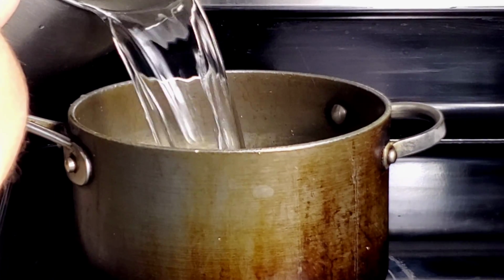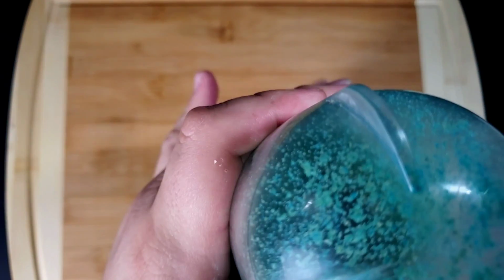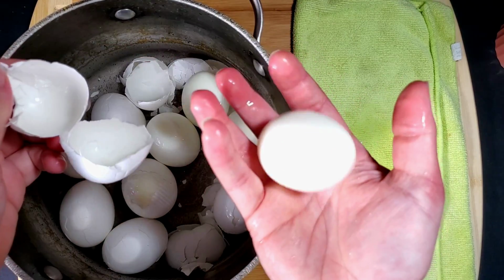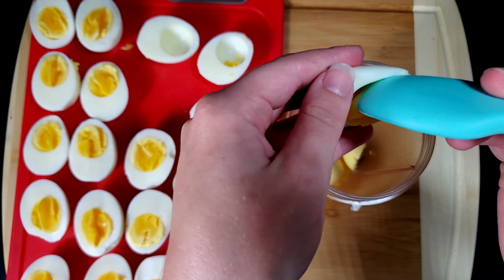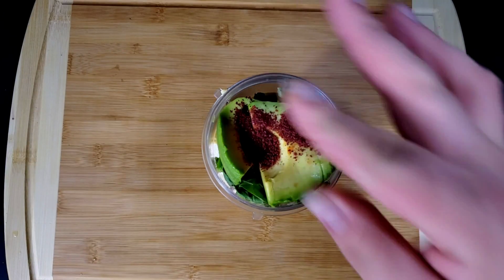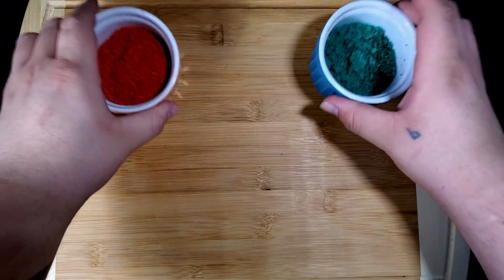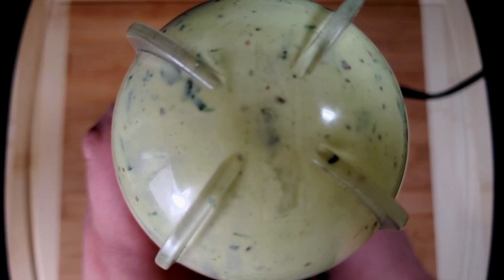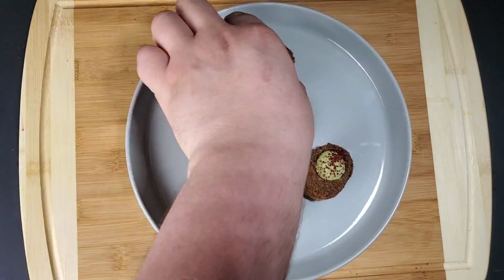Ren & Desast's Deviled Eggs (Kamen Rider Saber) | Heroes Homemade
Amazon links for some ingredients we used in this recipe:

Blue Heat Takis
Flamin Hot Doritos

Get a head start on next week!
Butterfly Pea Flowers

Welcome to the first episode of Heroes Homeade!!

A new series where Phi & I will be putting out food recipes inspired by the Heroes & Villains we all know from the shows we love to watch. We'll be putting out an appetizer one week, an entrée the next, and a dessert for a third week!
ALL inspired by your favorite Super Sentai, Kamen Rider, Ultraman or Power Rangers show!

Know these aren't for every day eating, more for a fun occasion or once in a blue moon treat. Show it to your partner or the whole family and make it together for a fun night of toku food goodness!

Today we have Ren & Desast's Deviled Eggs. A spicy, fun twist on a classic. If you attempt this recipe yourself, feel free to post the result on social media and tag us @prawnhornheroes including the hashtag

Ingredients:
Eggs
Blue Heat Takis
Flamin Hot Doritos
Mayo
Mustard
Cilantro
Parsley
Avocado
Jalapeno (Fresh or Pickled)
Sumac
Salt & Pepper